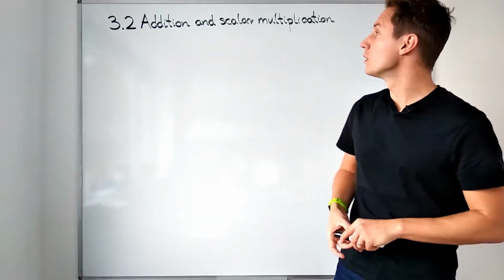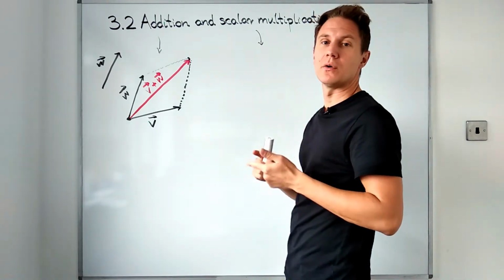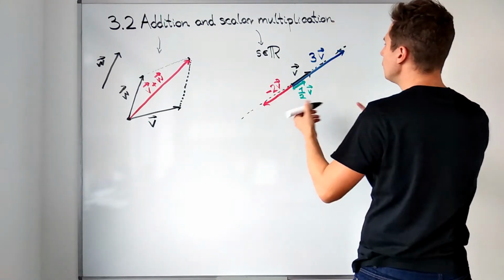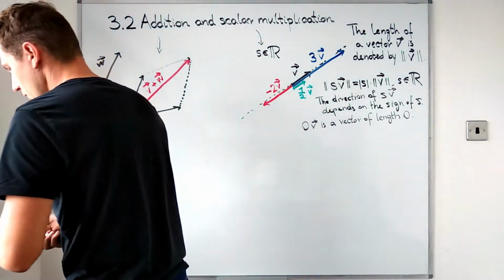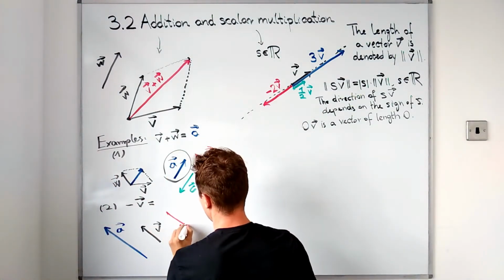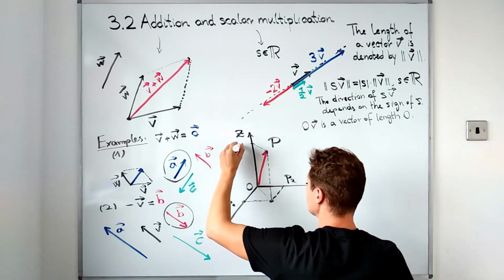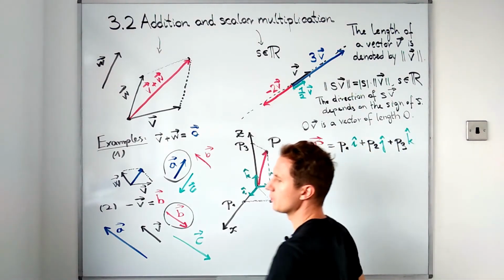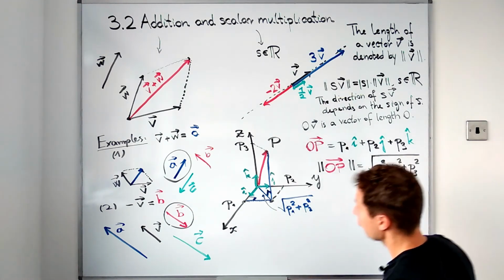3.2 Addition and scalar multiplication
00:00 - Vector addition

02:12 - Scalar multiplication
04:50 - Length/norm of a vector
06:58 - Quiz #1
09:02 Quiz #2
10:15 - Cartesian coordinates and the basis vectors i,j,k, unit vectors
14:12 - Computing the length of a vector using the Pythagorean theorem